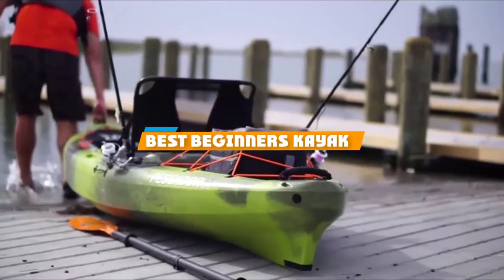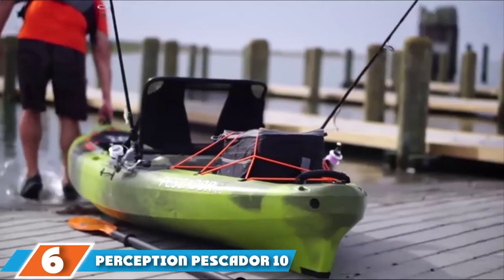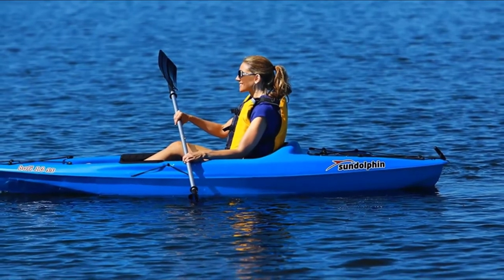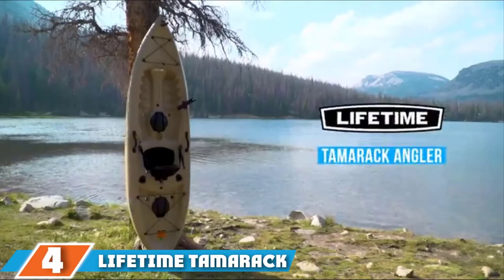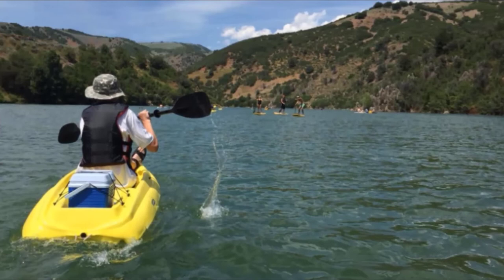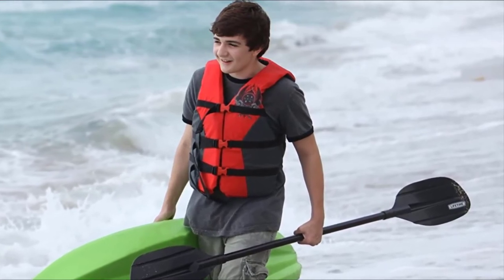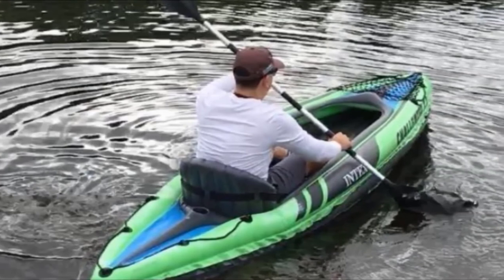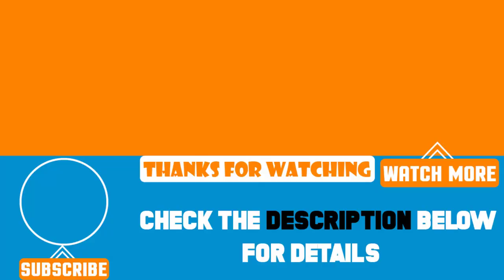Top 5 Best Beginners Kayaks Review In 2024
Best Beginners Kayaks featured in this video:

7. Perception Pescador Pro 12

6. Perception Pescador Pro 10 Fishing Kayak

5. Sun Dolphin Bali SS 10-Foot Sit-on top Kayak

4. Lifetime Tamarack Angler 100 Fishing Kayak

3. Lifetime Youth Wave Kids Kayak

2. Intex Challenger K1 Kayak

1. Intex Explorer K2 2-Person Inflatable Kayak

To narrow down your searching effort, we have researched the market on the Beginners Kayaks. We already spent hours analyzing these top 5 Beginners Kayaks to ensure your worth buying. They all come with excellent features with a great price range.

This video on the Beginners Kayaks reviews in 2024 will add value for the money. So keep watching till the end and select the suited one for you.

cheapest Beginners Kayaks, best price Beginners Kayaks, best rated Beginners Kayaks, Beginners Kayaks for the money, Beginners Kayaks to buy, Affordable Beginners Kayaks, best small Beginners Kayaks, Large Beginners Kayaks